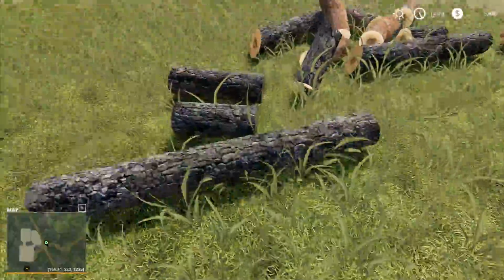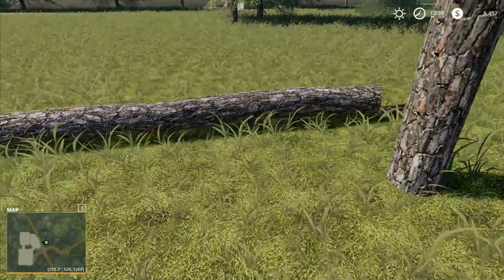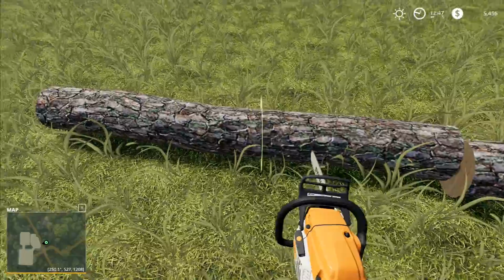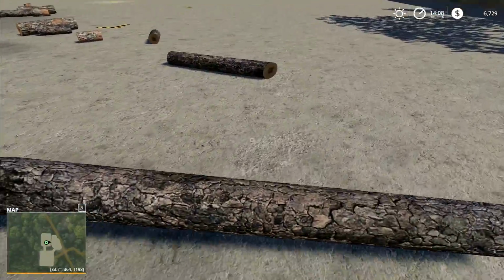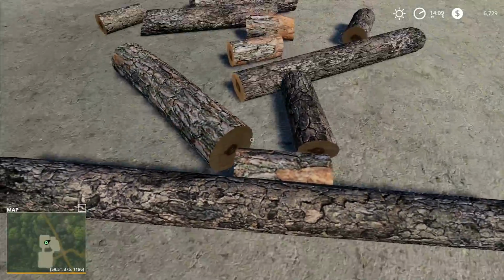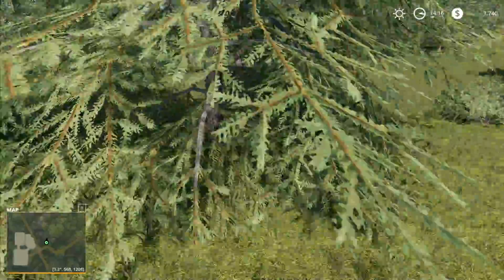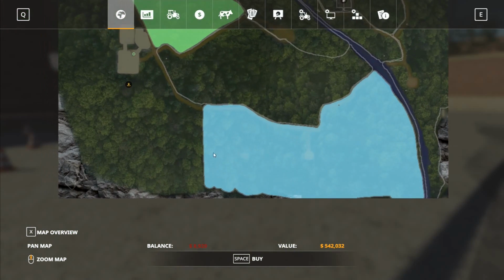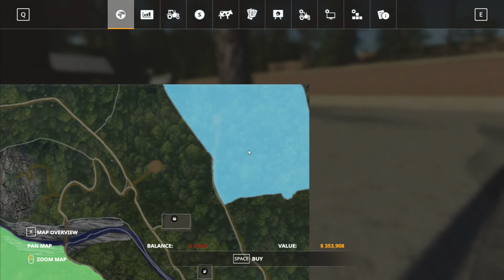Let's Play FS19, Boulder Canyon Super Hardcore #2: Log Sweeping!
A large pile of smaller logs that need to be shifted, we're going to try sweeping them along rather than carrying them one at a time.  We also have plans about how we can start carrying more logs to the mill, but what ever happens, this could still take a while!

1. No leasing
2. No extra loan
3. 5x speed minimum at all times unless we're planting
4. No working past 8pm and before 7am
5. No missions/contracts
6. No mods that make landscaping easier/cheaper
7. Increased loan interest rates to add to the challenge

MERCHANDISE!